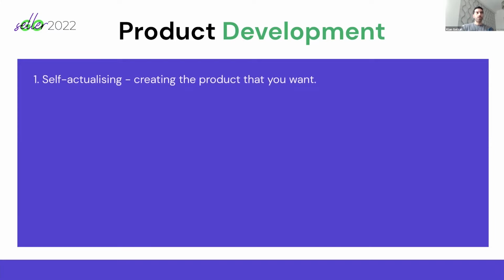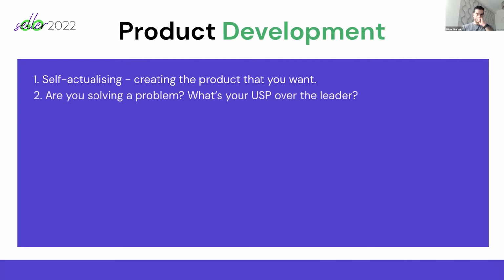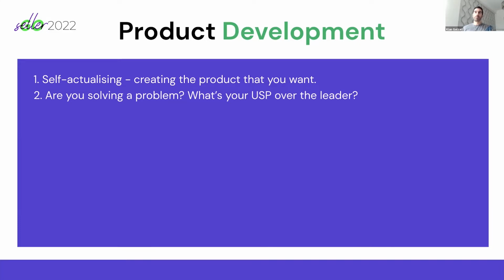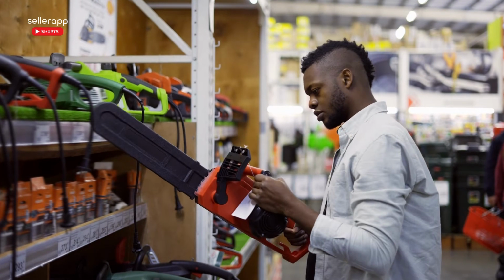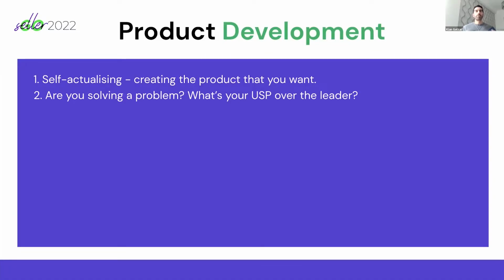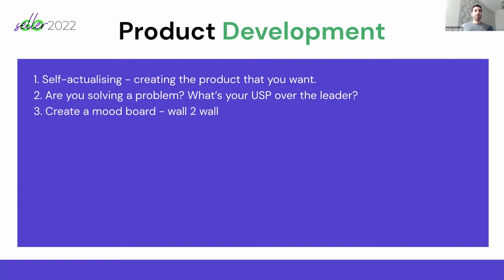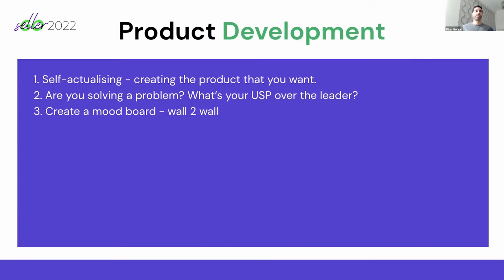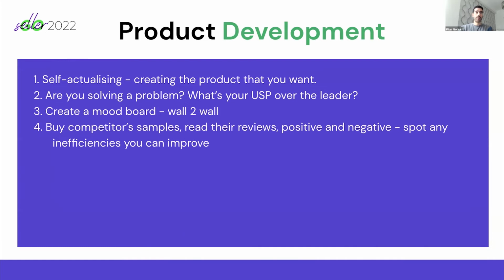How Do You Develop Your Winner Product? Amazon Product Development Guide By Kian Golzari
How do you develop your winner product & how do you develop a product strategy that works? Amazon product development guide by Kian Golzari🔥

🔴How To Do Product Research and Sourcing for Amazon? - Start with GoSeller 2022 Sourcing with Kian

Finding the ideal product is key part of your business success. Beginners always wonder how do companies find and develop new product ideas. Learning how to do product development is an essential ingredient in your business blueprint.

In this SellerApp Shorts video, Kian Golzari, CEO of Titan Sourcing explores everything you need to know about Amazon Product Development - learn how do you develop your product & how can market research inform product development!

🔹Meet the Speaker - Kian Golzari

One of the world's leading sourcing experts,Kian manufactures for brands such as the NBA, United Nations, Olympics, and big-box retailers and Amazon sellers.He specializes in product design, development, manufacturing best practices, how to find the right supplier, price negotiation.